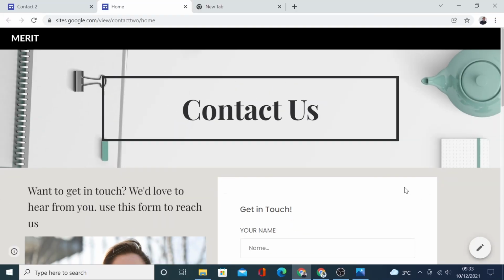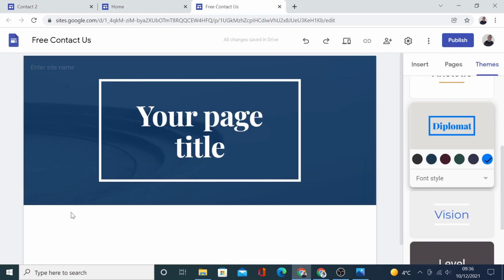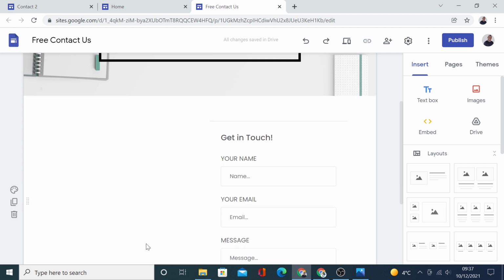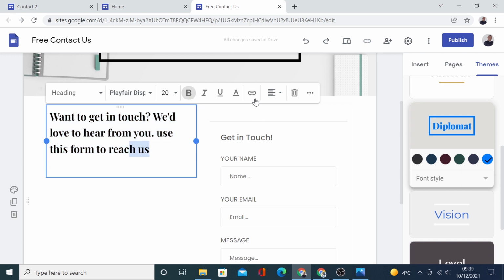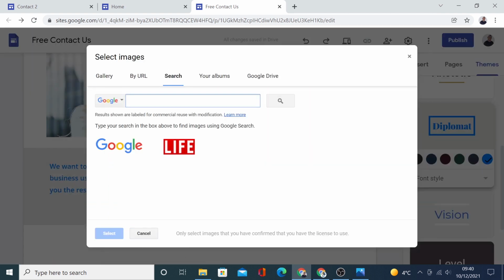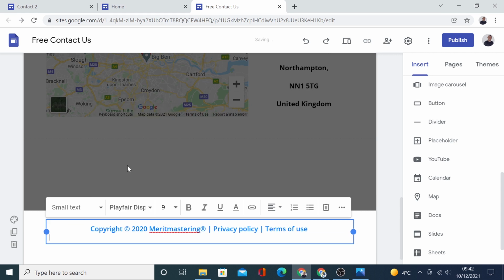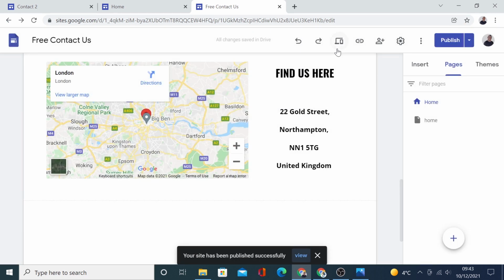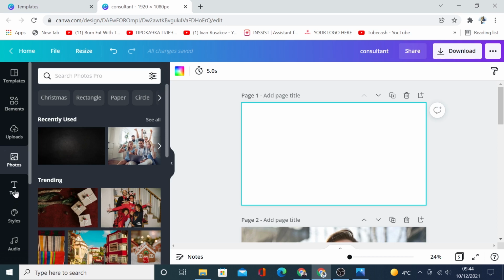How to Create a Free HTML Contact us Page + Form With Google Sites Advanced Tutorial 2022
It will only take 8 minutes of your time and it also included HIDDEN BONUS during the video. 2022 is the right time to start take full control of your online business and take full advantage of Google Sites!
✅ If you are in a rush and looking for a super quick and efficient solution to build your website and sales funnel, take advantage of pre-built Merit Mastering templates and receive a 95% discount.
Free Recommended Resources For Building Online Business Fast!

📍 Use the link below to get Sendy the Cheapest Email Marketing Tool